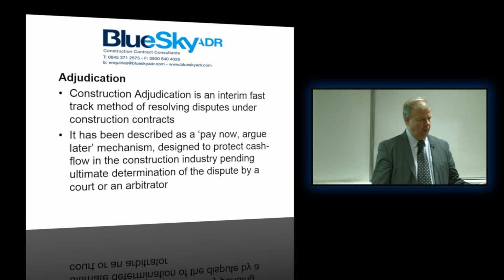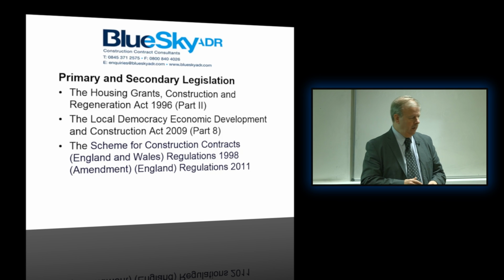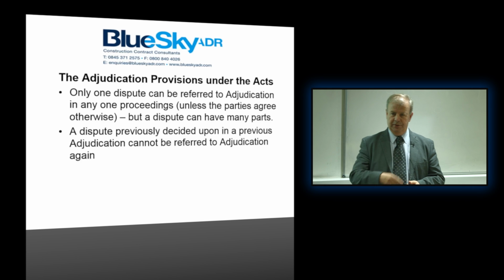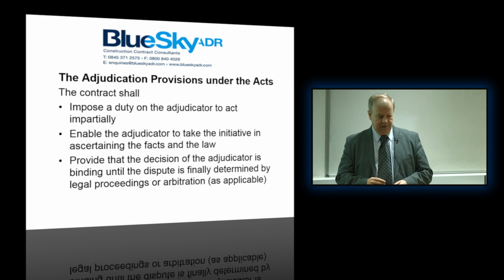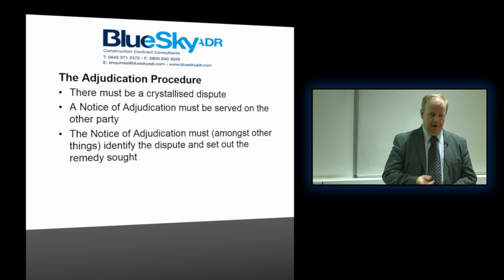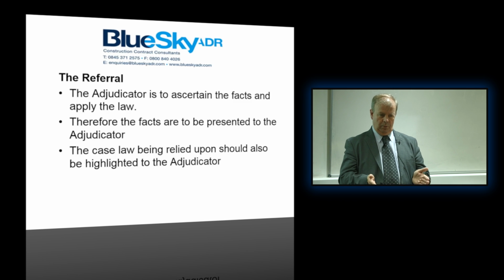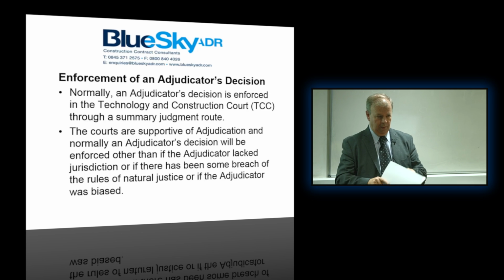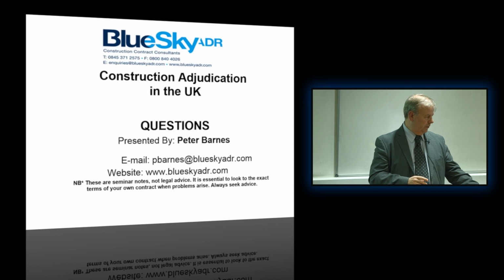Construction Adjudication By Peter Barnes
This is Season One of the University of Westminster Construction Law Seminar Series.
Comment on the video if you have any questions, insights and suggestions!